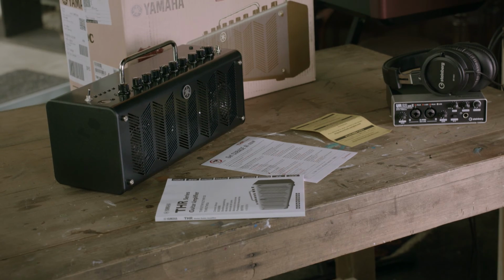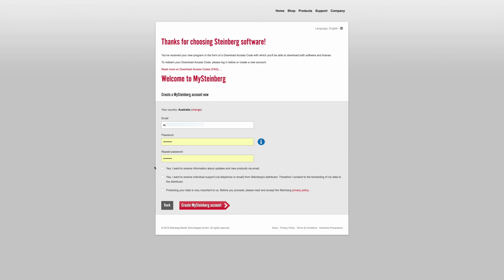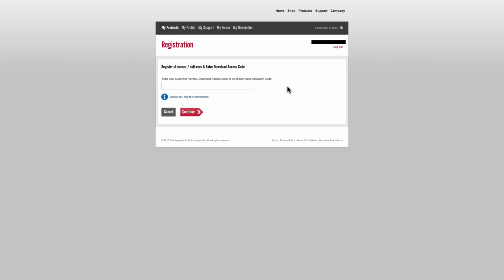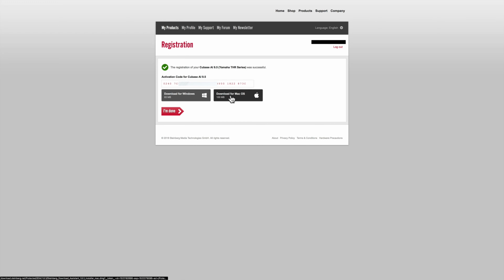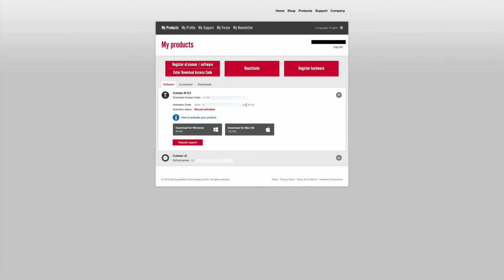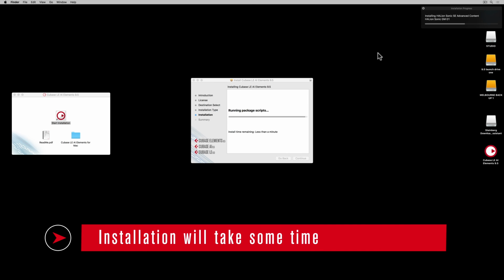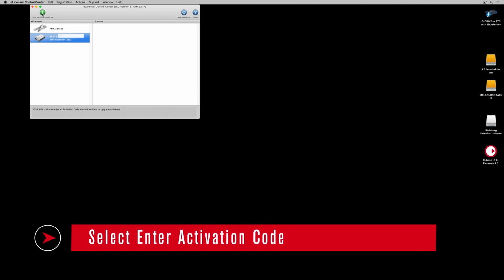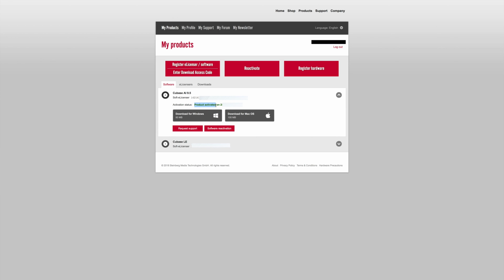How to Download and Activate Cubase AI and LE | Getting Started with Cubase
Cubase AI and LE are both powerful Digital Audio Workstations that come included with a diverse range of music equipment. Inside the box of your purchased equipment there'll likely be instructions on how to download and install Cubase. In this video, we'll make it super easy for you with an easy step-by-step guide on downloading, installing and activating Cubase. Watch this video to get your included version of Cubase up and running and join us for the rest of this video series as we show you just how easy it is to create, record, produce and mix music with any version of Cubase. We'll also show you where to find the codes you need and run you through the basic process, so you are ready to start being creative.